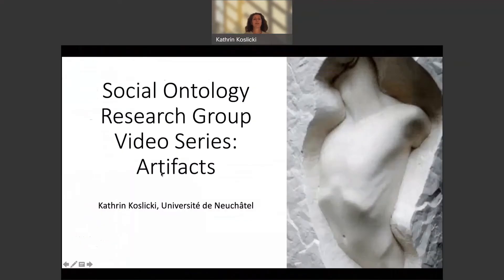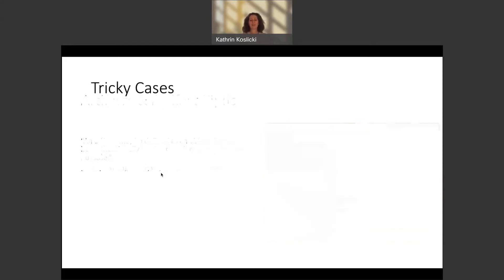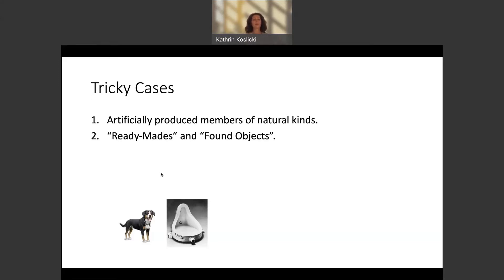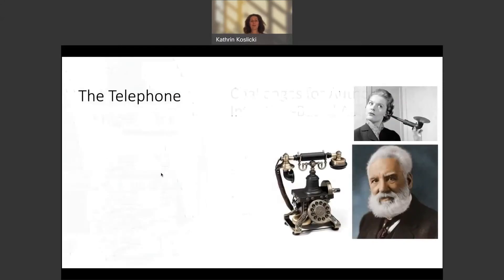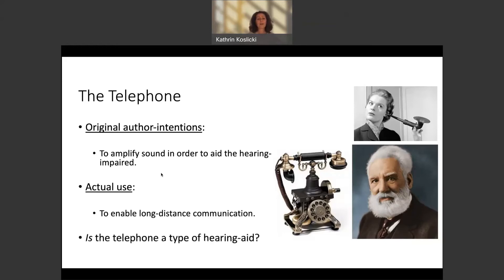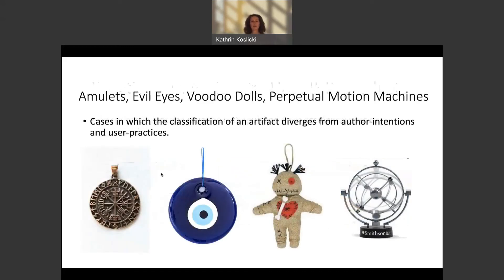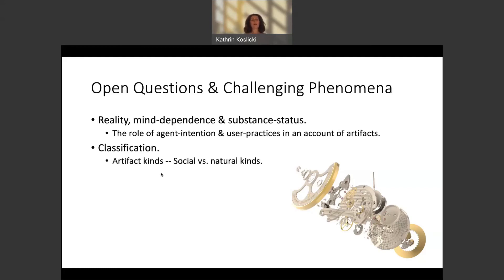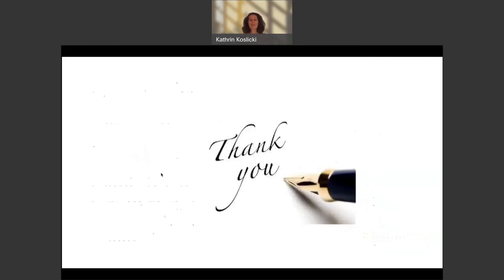Episode 11: "Artifacts" - Prof Kathrin Koslicki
In this video, Prof Kathrin Koslicki (University of Neuchâtel) explains what artifacts are and discusses different accounts of their nature along with various challenges.

For more information about the SORG or to get in touch, please visit our